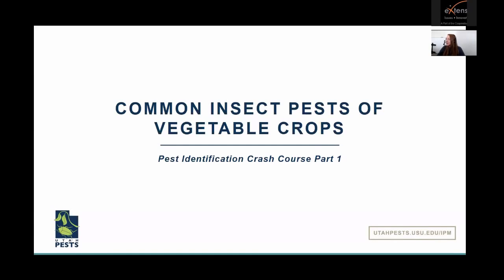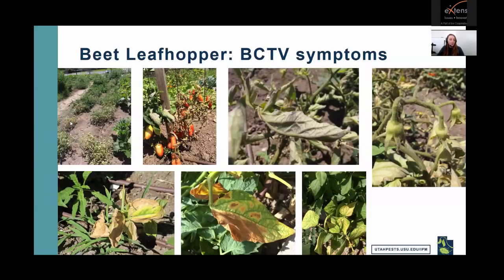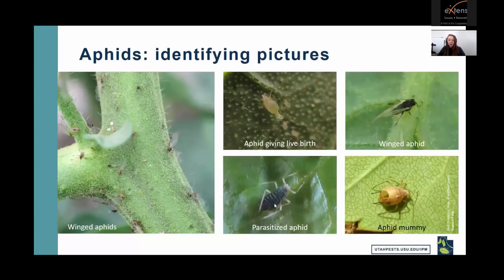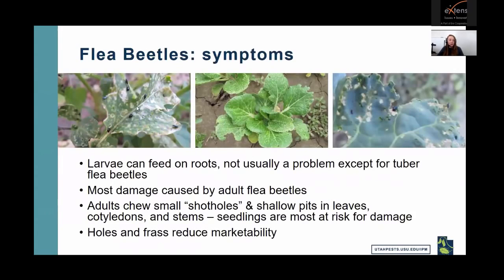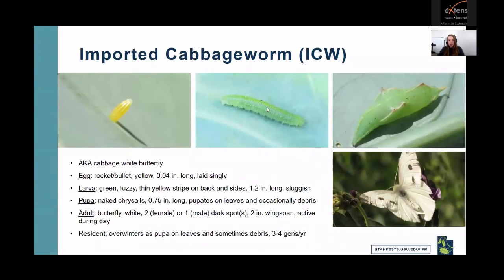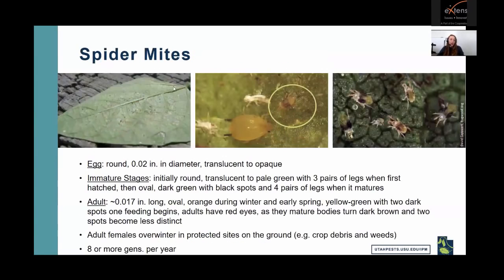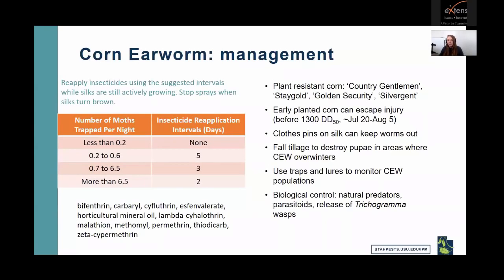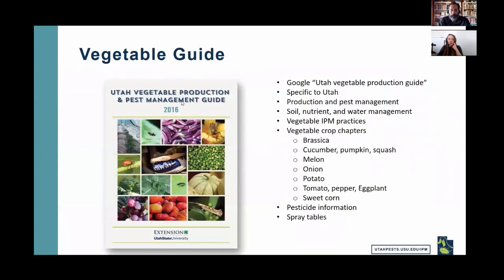Common Insect Pests of Utah Vegetables - Identification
Learn how to identify the most common insect and mite pests of vegetable crops in Utah. Proper identification will help you to accurately pinpoint alternative control methods and avoid/reduce the use of broad-spectrum pesticides in favor of using more selective products that are safe for beneficial insects, water quality, and human health.

This webinar is the first webinar of the 2017 Vegetable Winter Webinars put on by the Utah IPM Program and is part one of a two-part series providing information on identifying the most common insect pests of vegetable crops in Utah. It is targeted to commercial vegetable growers and/or anyone who wants to learn more about vegetable pest identification in Utah.